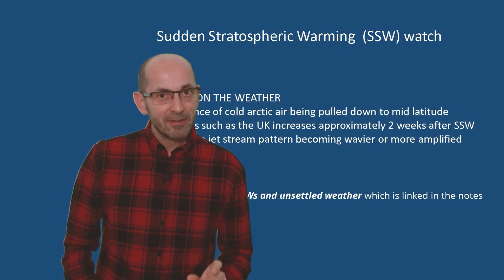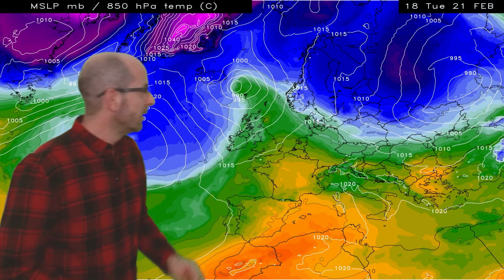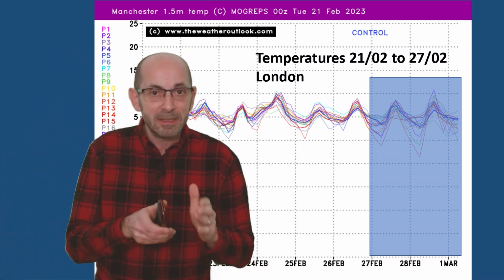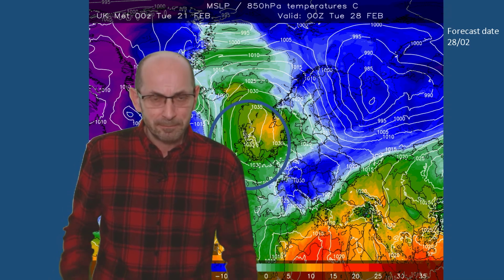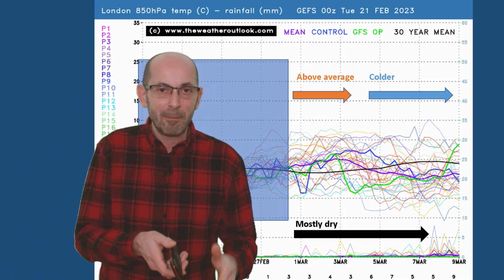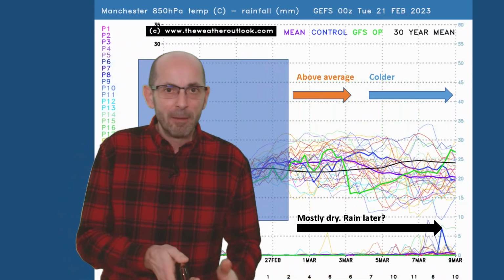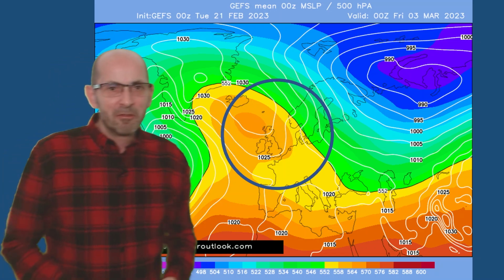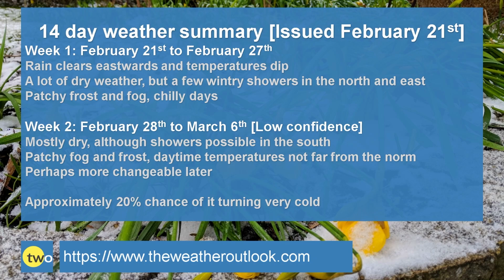High pressure for now but could it turn much colder in March? 14 day UK weather forecast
TheWeatherOutlook's Brian Gaze takes a look at the 14 day UK weather prospects from February 21st.

The meteorological spring beckons but could the weather take a wintry detour?

PS: New video editing software was used so if there are any glitches please say.